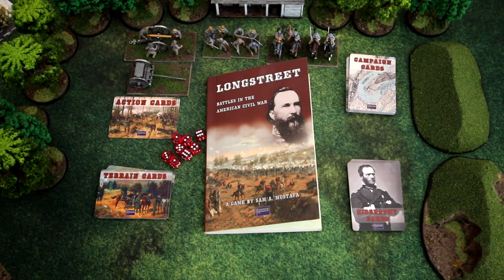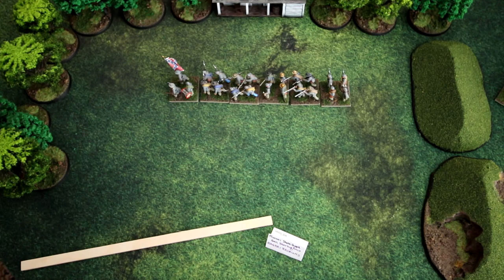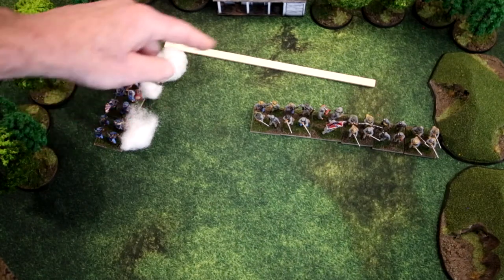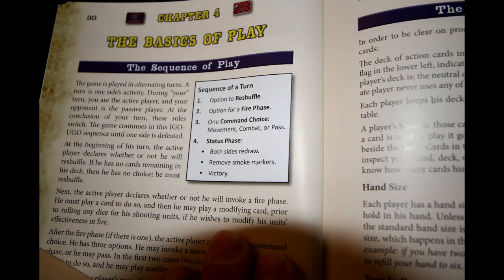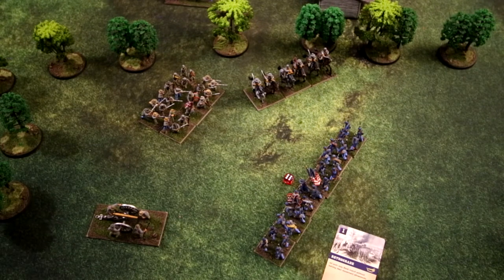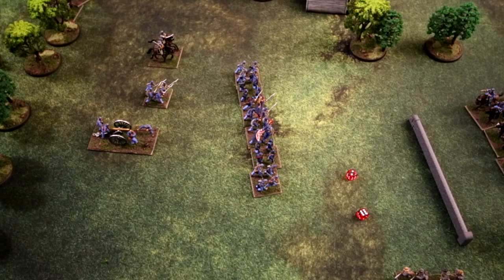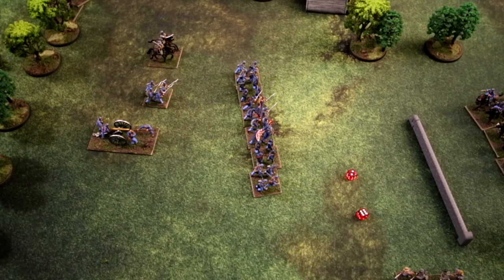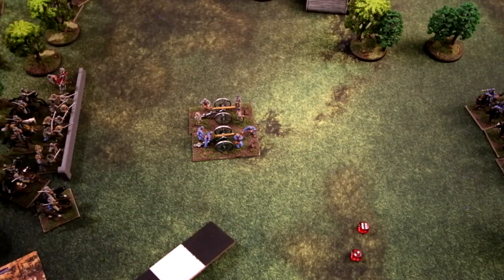SMBR HowToPlay Longstreet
This is a lengthy video that goes through Sam Mustafa's table top war game, "Longstreet." In it, I go through every rule in the basic ruleset from the first 90 pages of his rulebook. In part 2, I will play an entire game of Longstreet.